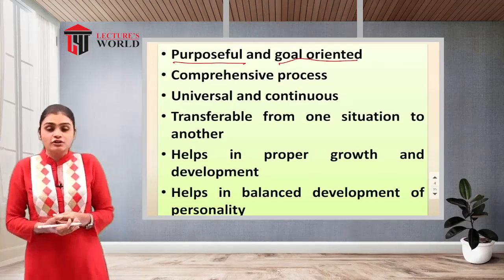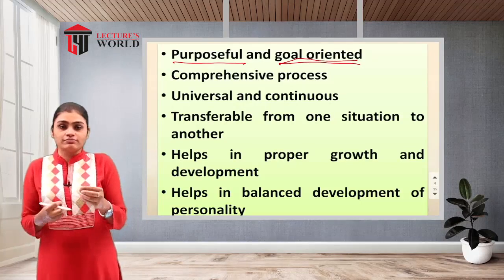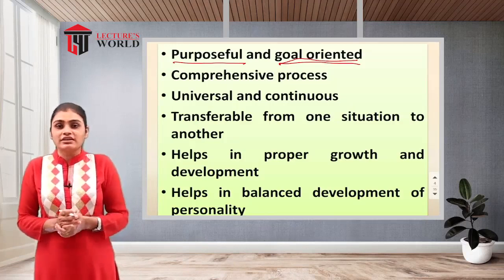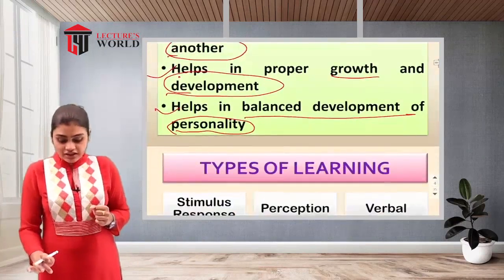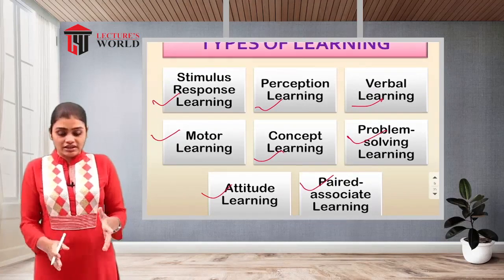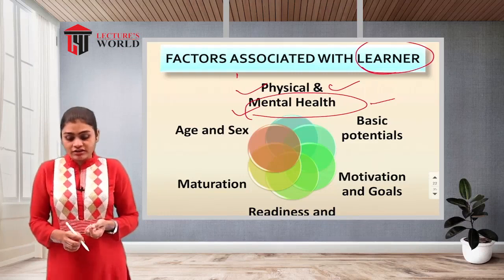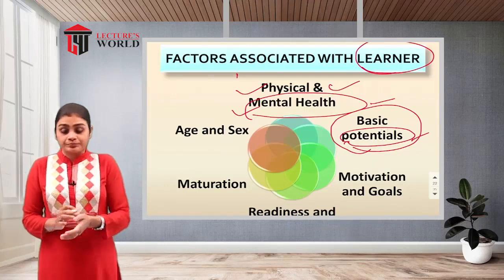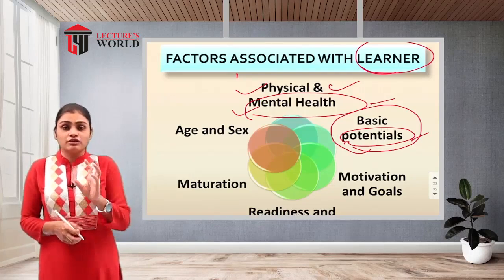Bsc Nursing 1st Year - Psychology - Cognitive Process Learning 01